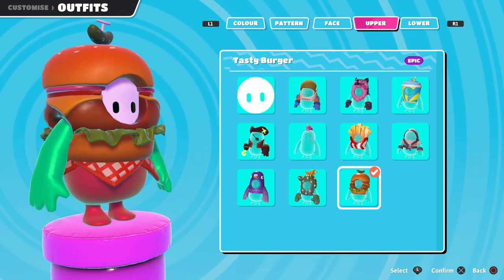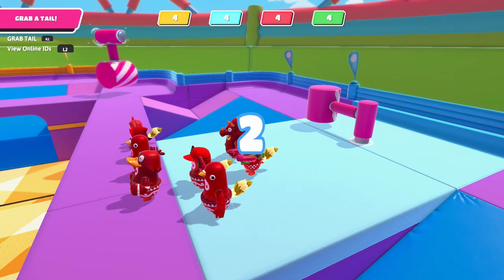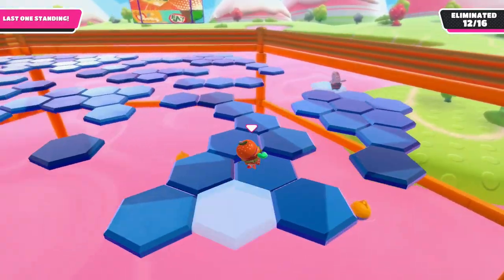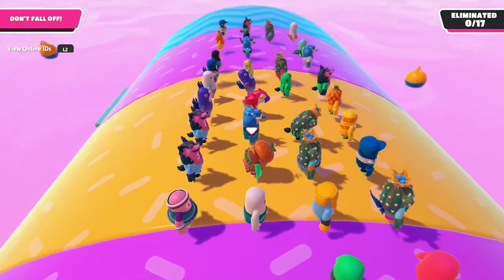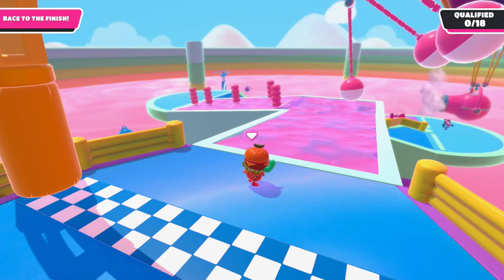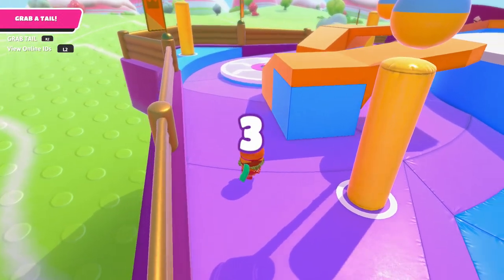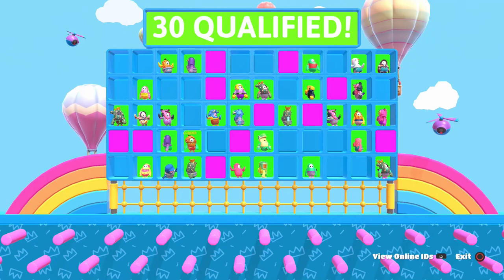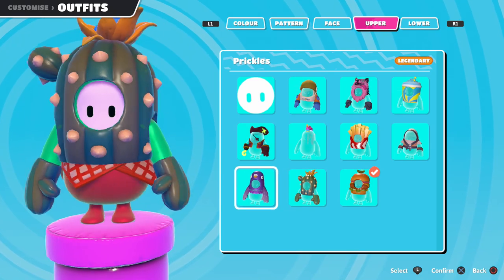Fall Guys: Ultimate Knockout Gameplay Part 9 - Tasty Burger Costume! Fast Food Costume Pack DLC!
Welcome to Fall Guys Ultimate Knockout Part 9! We continue our Fall Guys gameplay checking out the Tasty Burger costume from the Fast Food Costume Pack DLC!

More information about FallGuys on PlayStation 4, PC, and Nintendo Switch played by ZebraGamer
Fall Guys: Ultimate Knockout flings hordes of contestants together online in a mad dash through round after round of escalating chaos until one victor remains! Battle bizarre obstacles, shove through unruly competitors, and overcome the unbending laws of physics as you stumble towards greatness. Leave your dignity at the door and prepare for hilarious failure in your quest to claim the crown!
Massive Online Pandemonium: Dive into a series of ridiculous challenges and wild obstacle courses with masses of other competitors online, all with the hopes of making the cut and advancing to the next round of mayhem.
Competitive & Cooperative: Shift between competitive free-for-alls and cooperative challenges where the losing team all get eliminated!
Comically Physical: Watch in delight as your fellow competitors bend, bounce, and bash their way to hilarious, physics-based failure!
Delightfully Customizable: Fail in style with everything from fashionable pineapple couture to the latest in bunny hats available to customize your look in Fall Guys.